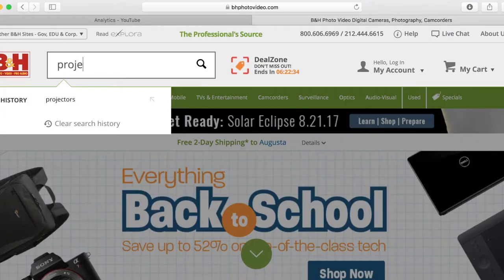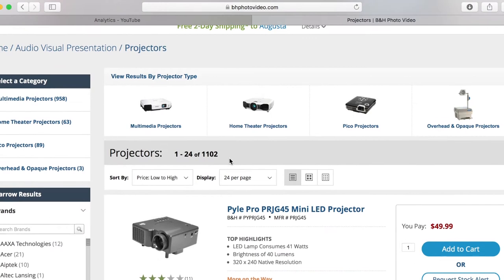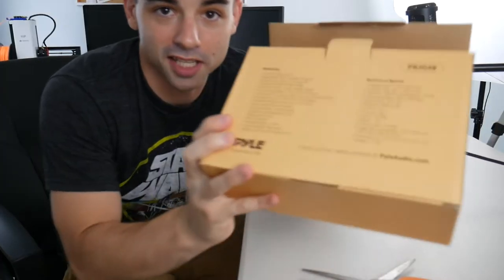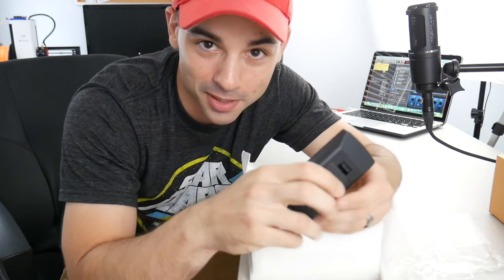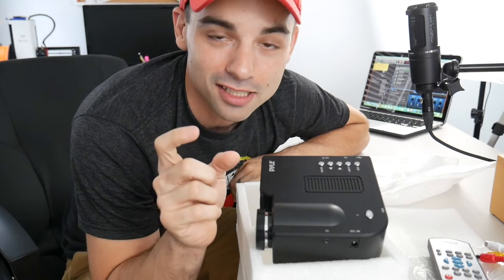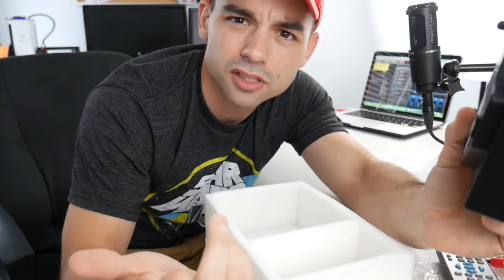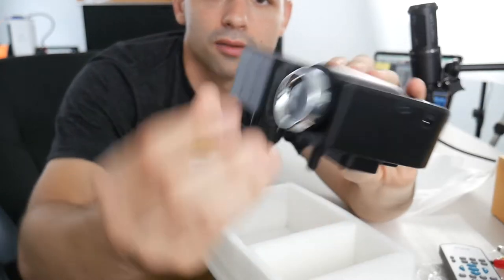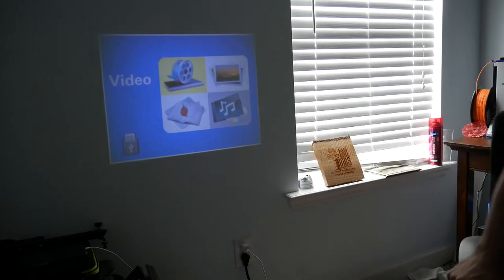Reviewing the Cheapest Pocket Projector on BH Photo!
Today on Reviewing the Cheapest we check out the cheapest pocket projector on BH Photo!  Is the tiny 1080p projector any good and worth bringing with you on adventures?  Lets find out together!  Also I talk about how awesome the Live Stream from yesterday was.  If you missed it we'll do another one in two weeks, it was such a great time!

DJI Spark

Sony FDR X1000V

TASCAM DR-05 Digital Audio Recorder